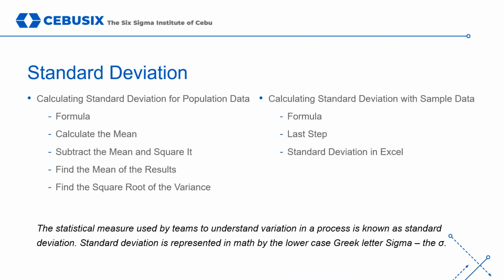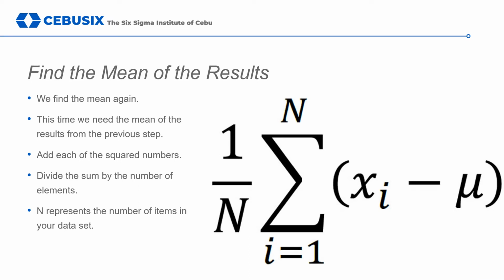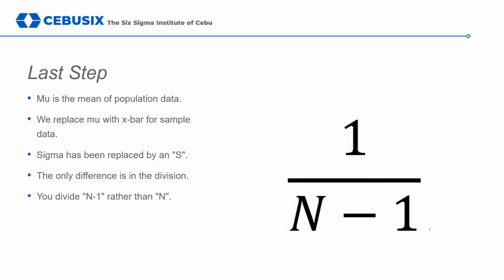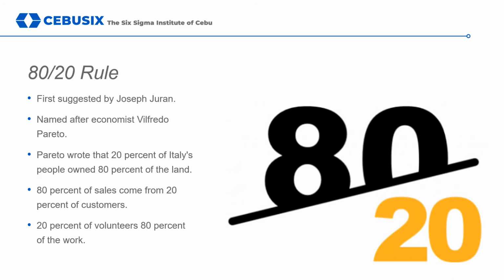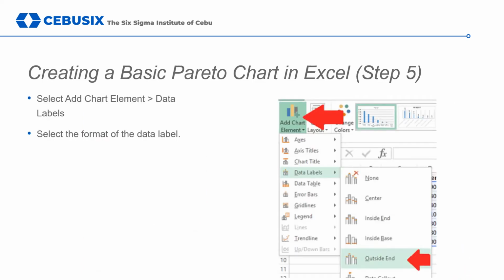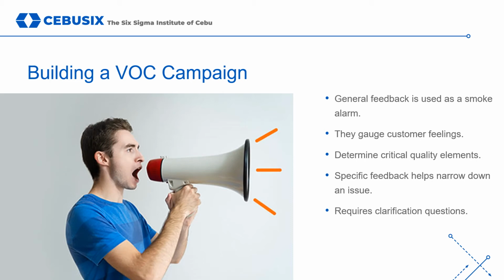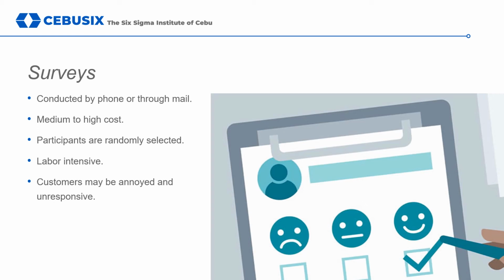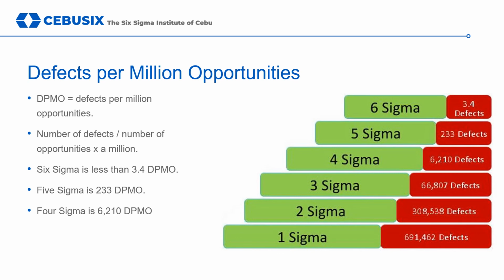Basic Six Sigma Concepts - Module 5 | Six Sigma (6σ) Training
Welcome to Module Five of the Six Sigma Institute’s Lean Six Sigma certification curriculum, which follows both the Council for Six Sigma Certification and International Association for Six Sigma Certification bodies of knowledge. A full copy of the Council for Six Sigma Certification’s Book of Knowledge can be downloaded from the Course Description Section for free.  In this Module we will be discussing the Basic Concepts of Six Sigma. This Module will take approximately eighty minutes to complete. At the end of this Module, there will be a five-question quiz on the topics discussed, which you can complete on your own at any time. You will also find several Six Sigma tools that you can download, including a Pareto Chart Template, a VOC Matrix Template, and a RTY Calculator-all of which are Excel files.